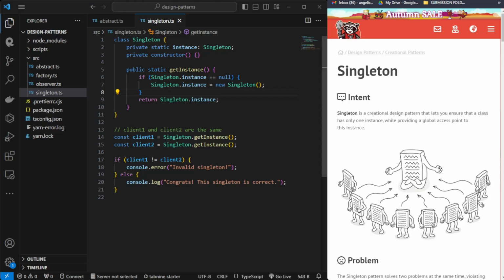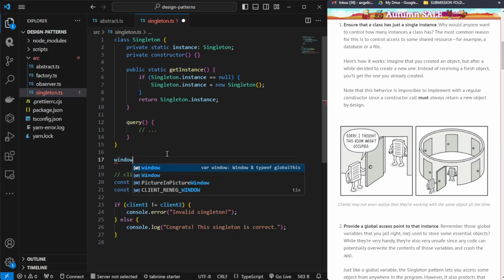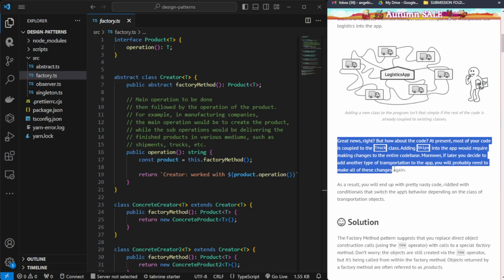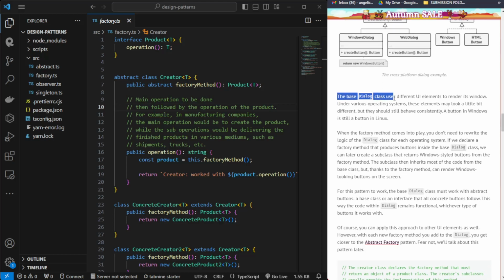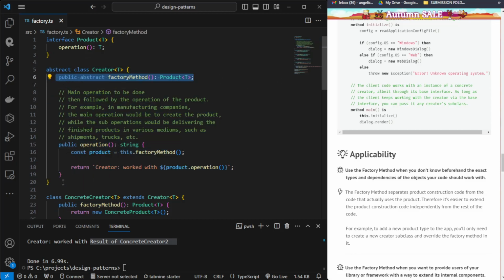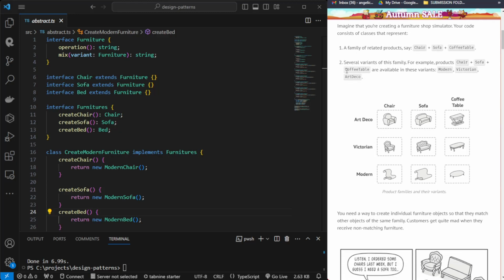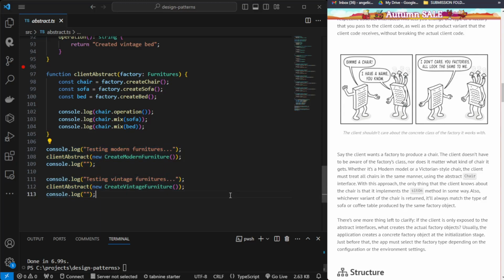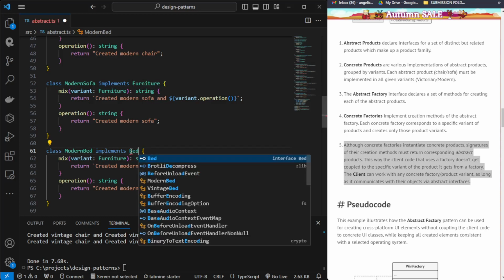Singleton, Factory, & Abstract Design Patterns. What are they? Let's discuss them!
Hey guys! Welcome back once again. Today, a specific design pattern intrigued me, so I decided to read up on them. When I did, I found a lot, so I took it upon myself to record videos about it! They are useful to give you insight into writing clean and reading code faster.